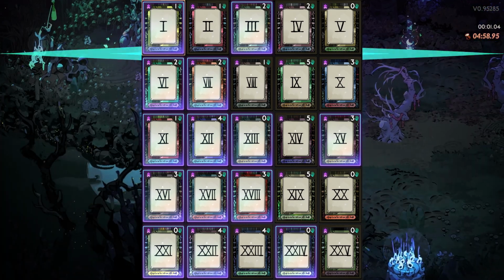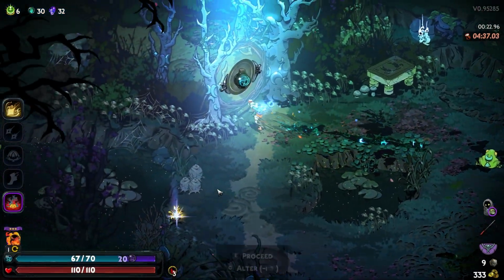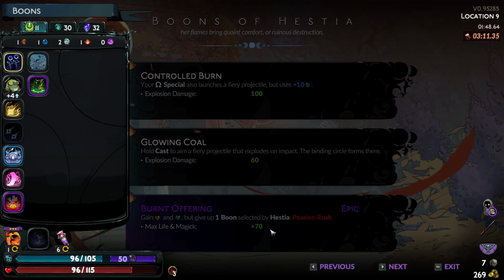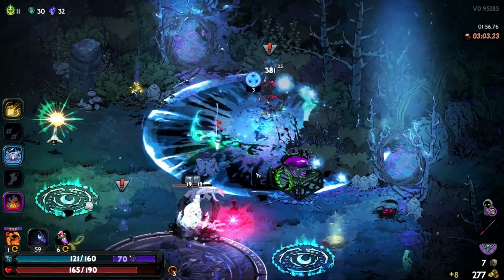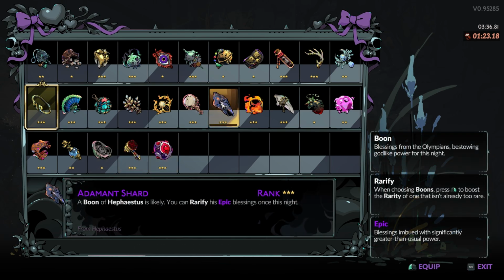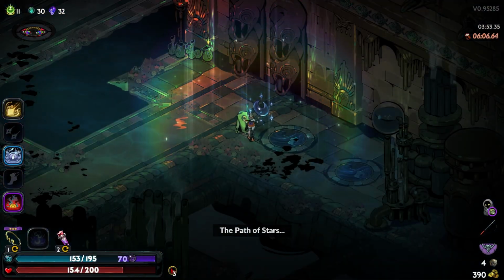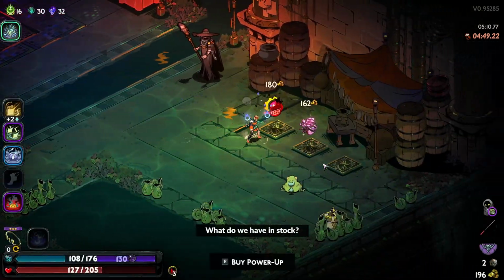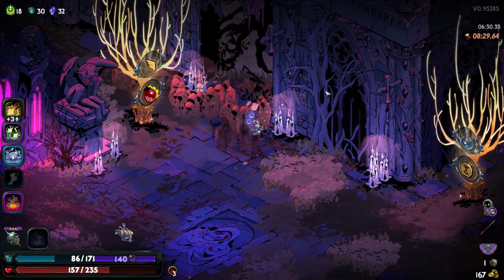High Fear Best Builds! Aspect of Moros | Hades 2